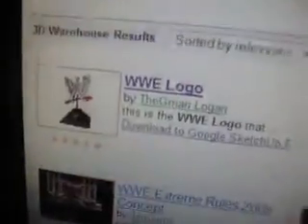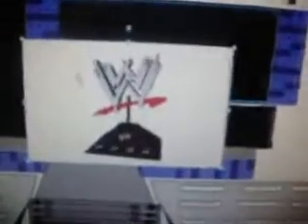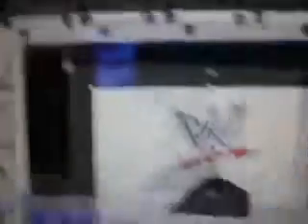How To Get Wwe Logo And Put It On HD Stage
credit to 722wwetnafan for telling me how to do it

Credit To GaryMc10 For WWE Logo
Link For Web Is

Thanks 722wwetnafan